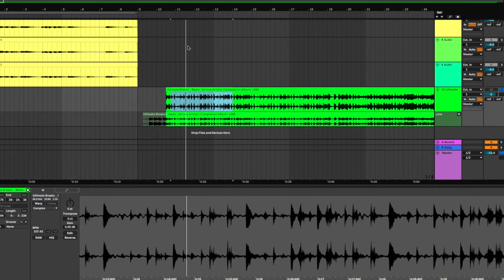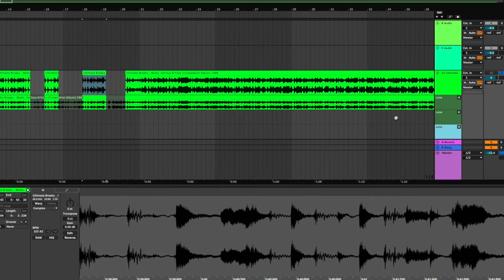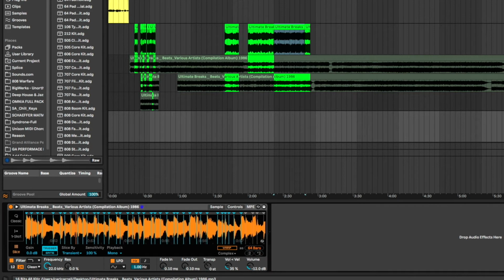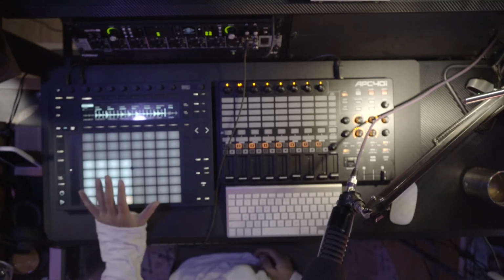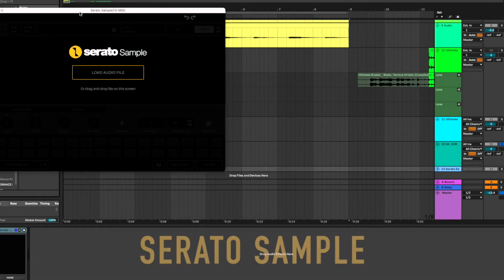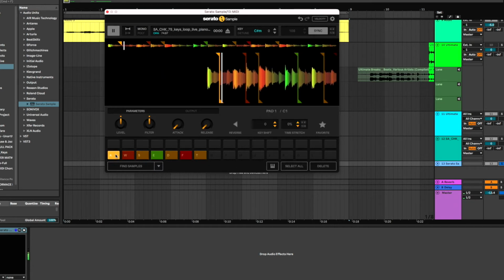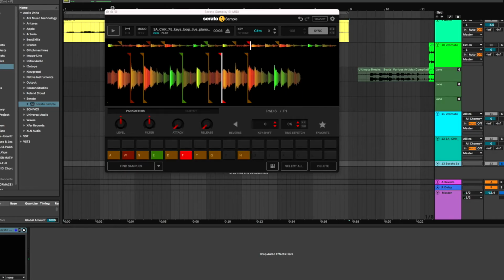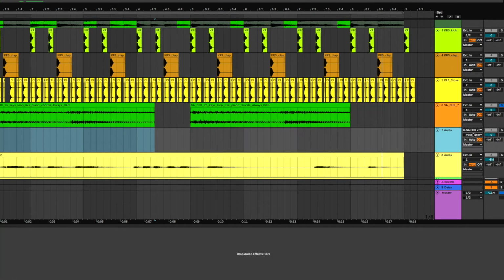Quick Ways to Chop Samples in Ableton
Music Gear Mondays ~ Today we hop into Ableton Live to look at few ways to chop and use samples. We use the Drum Rack, Simpler & Serato Sample as a few examples. Below are a few links you can use as resources. Join us on Clubhouse 10am MST or Twitch.tv/CRLCRRLL at 7pm MST get in the conversation.

Links:
Ableton Live: